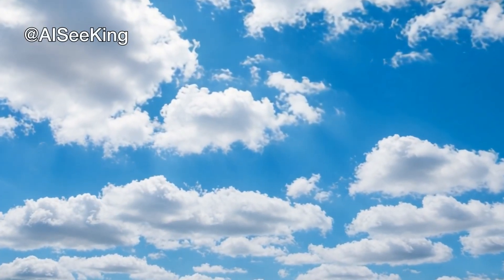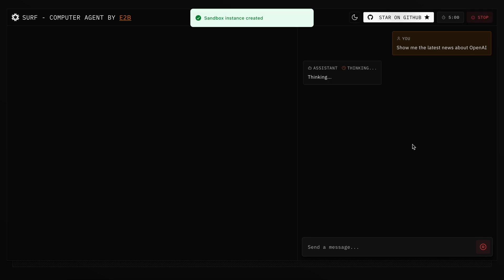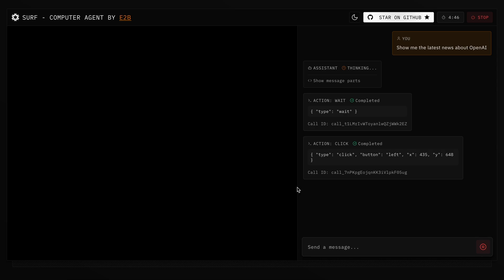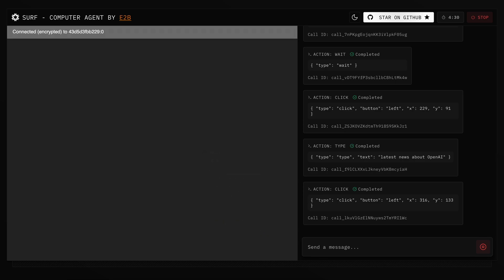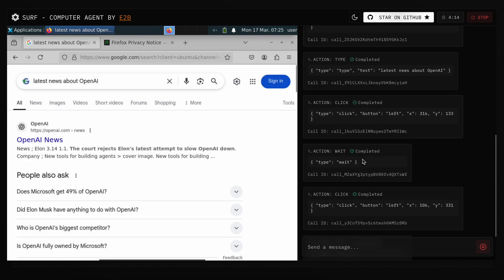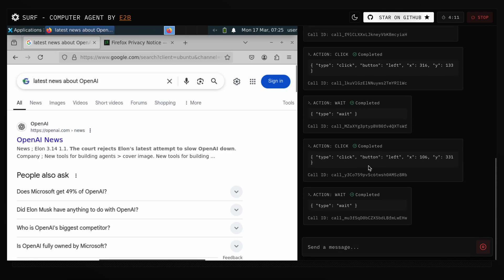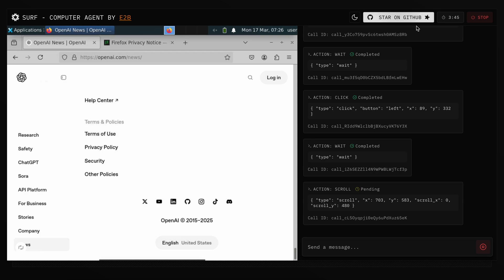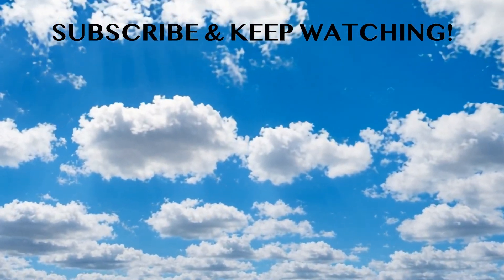STOP USING Manus, USE THIS FULLY FREE ALTERNATIVE INSTEAD!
In this video, I'll be telling you about a better AI agent Alternative than Manus that is free and easy to use.